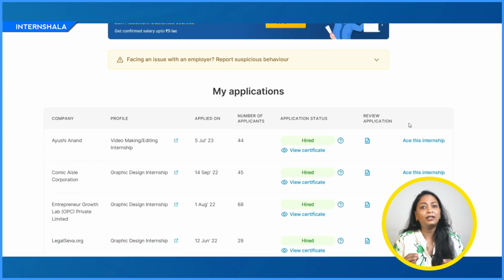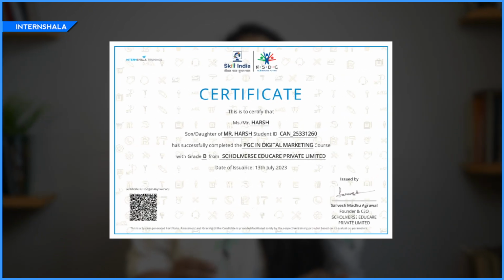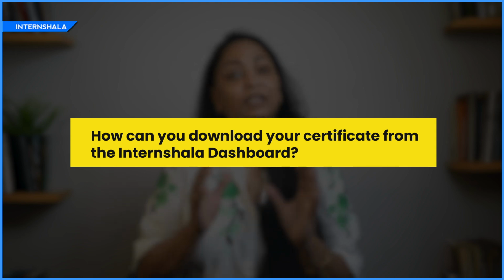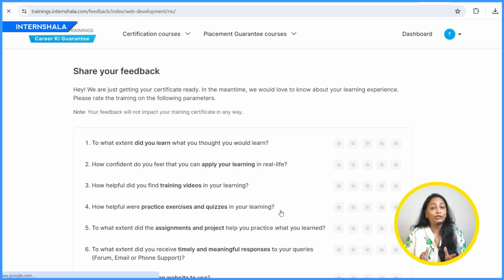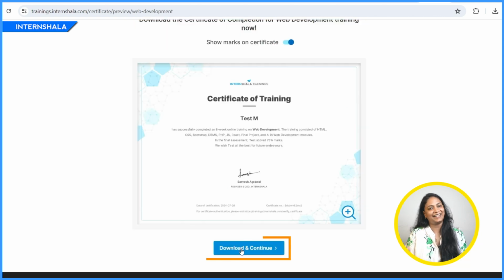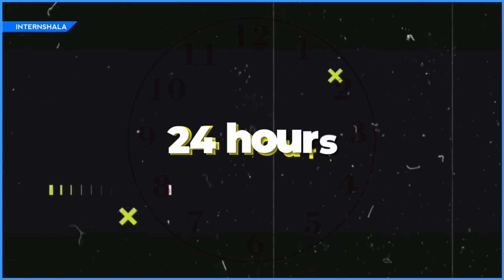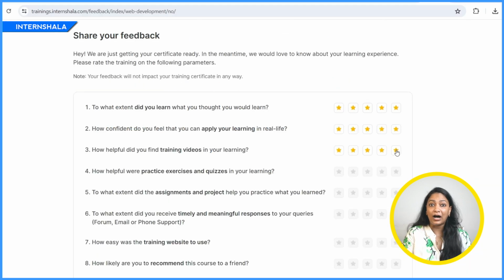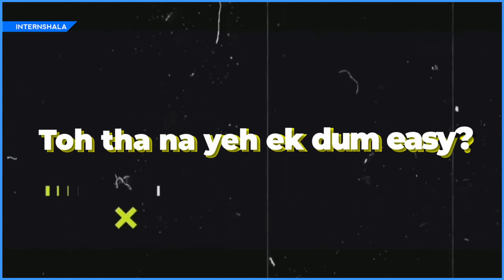Are Internshala Certificates Even Worth Anything?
in this video, we’ll guide you through the step-by-step process of downloading  Internshala certificate, NSDC Skill India certificate, and IITM Pravartak certificate, let's talk about a few more certifications you can earn.

👉About Internshala
Internshala is an online portal for internships, jobs, online trainings, and placement guarantee courses. It has more than 5000 internships and jobs listed online which you can apply for FREE. There are work from home jobs/internships, full-time jobs/internships, remote and part-time jobs/internships available for college students, graduates and freshers.

Arun & Ankita - two aam YouTubers with a very special mission - to get you (and every college student in India) THE BEST start to your career 🚀

to apply to the latest jobs and internships with a job offer on Internshala.